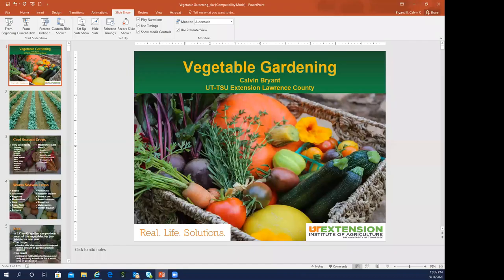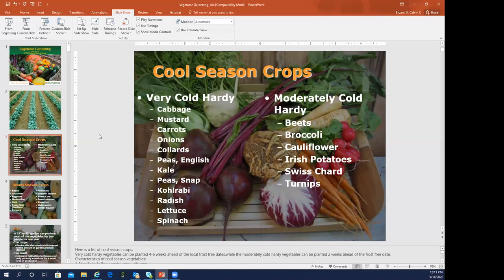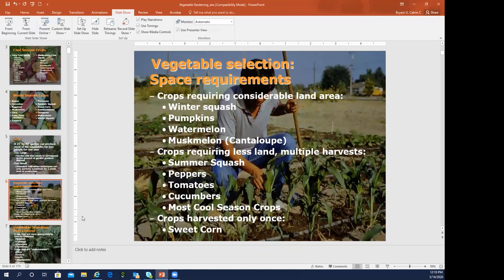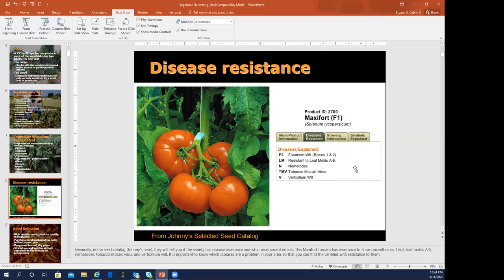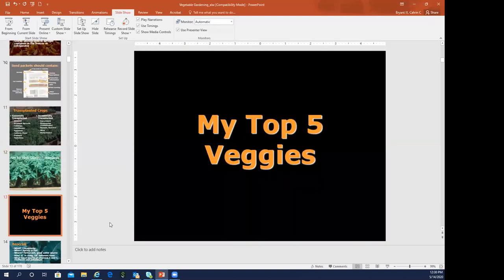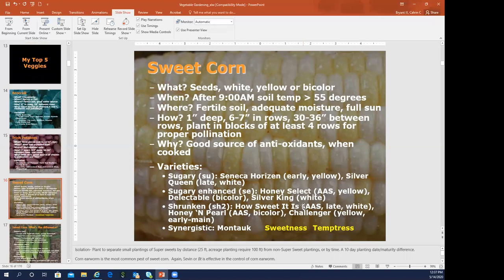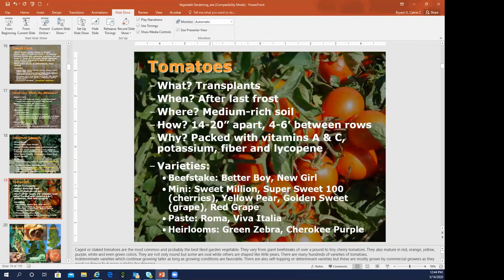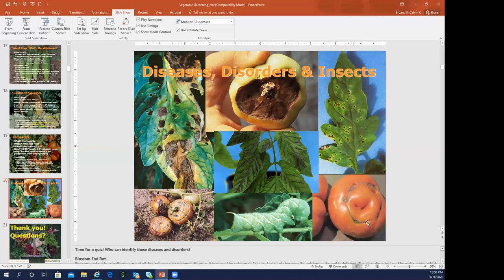Warm Season Vegetable Gardening in Middle Tennessee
Great tips and management recommendations for putting in a vegetable garden in Middle Tennessee.